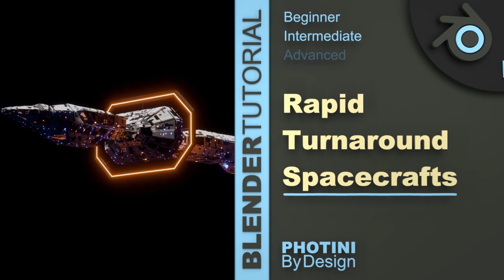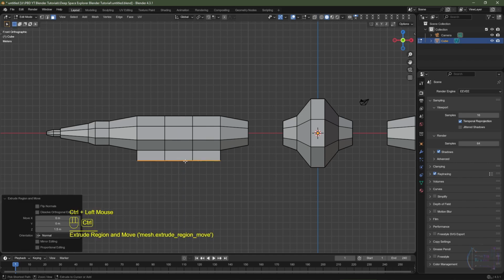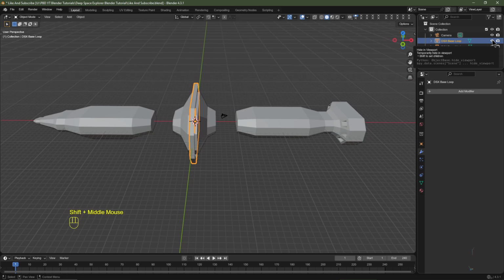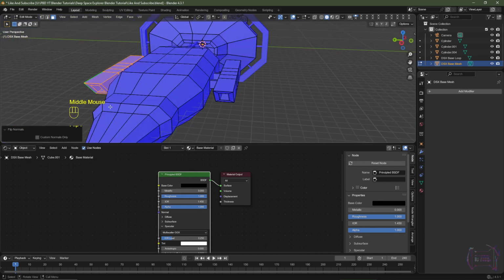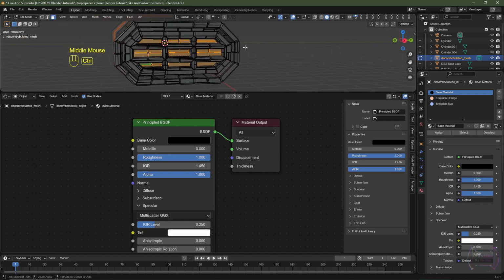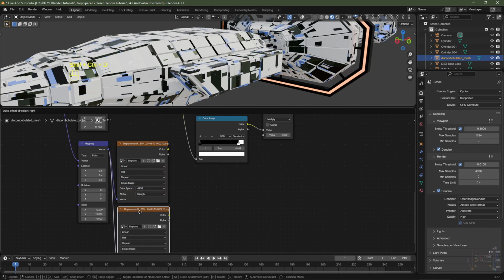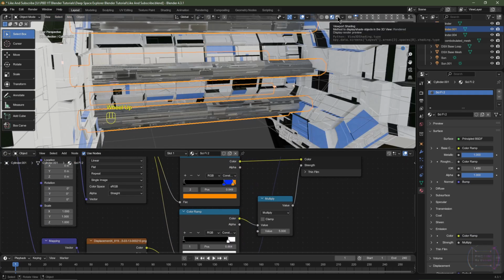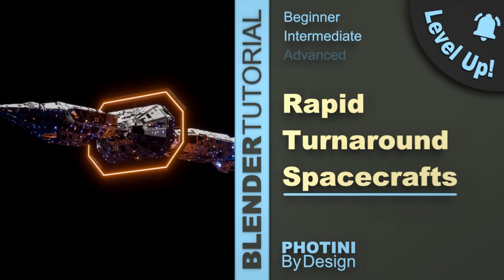Sci-Fi Spaceship Episode 1 of 2 - Blender Tutorial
Hey folks, in this episode I will show you how to make this spacecraft in blender. This blender tutorial covers various techniques with a sole focus on achieving a rapid turnaround. First we will model the spaceship using a combination of hard surface modelling techniques, free blender addons and modifiers. We will then progress into making sci-fi pbr materials, followed by lighting, camera setup, rendering and some basic compositing.

Feel free to drop any questions or suggestions in the comments.